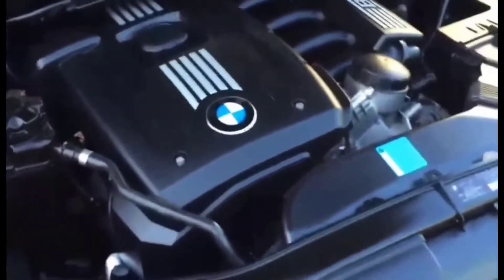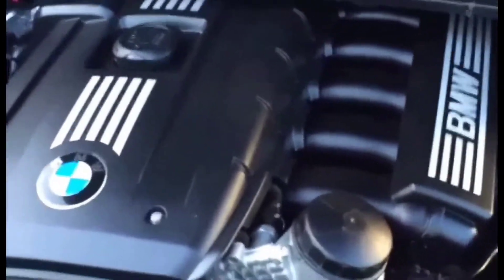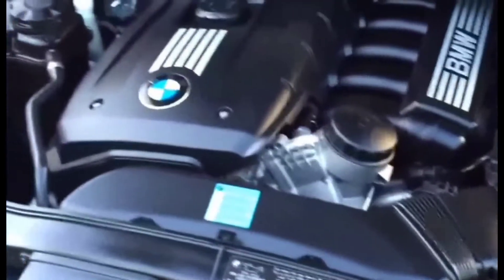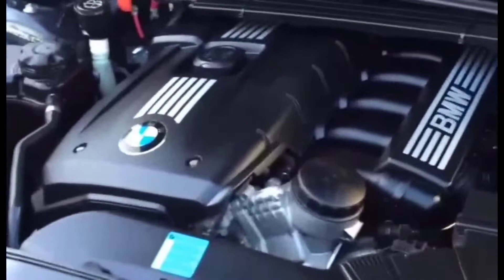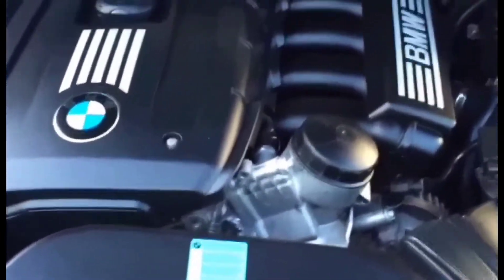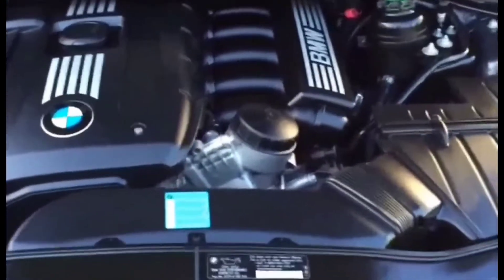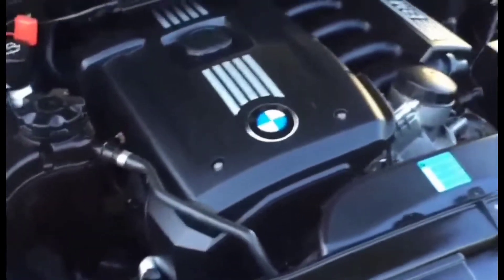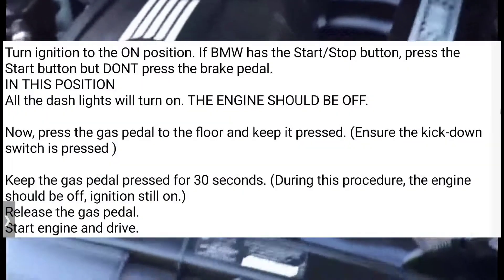BMW ECU/TCM TRANSMISSION PROBLEMS AND RESET PROCEDURES -TRANSMISSION MALFUNCTION ISSUE FIX